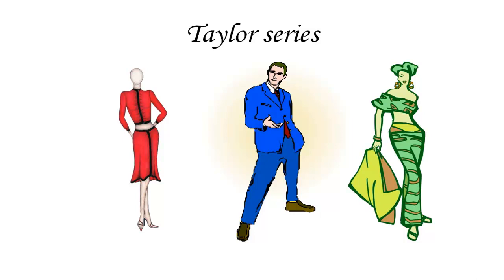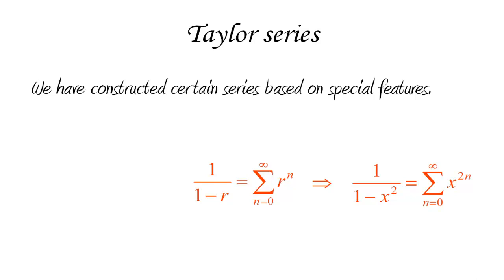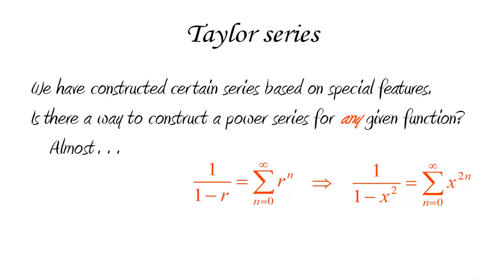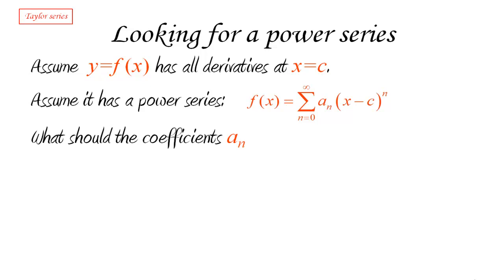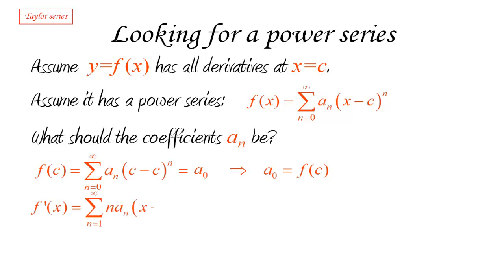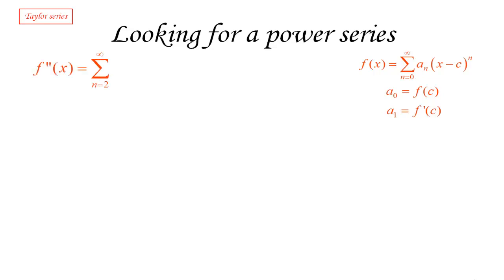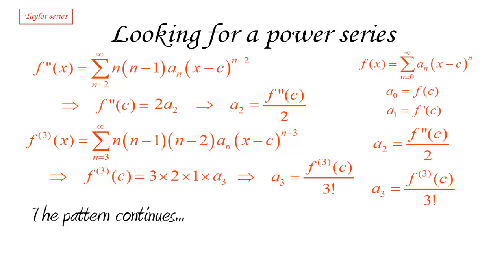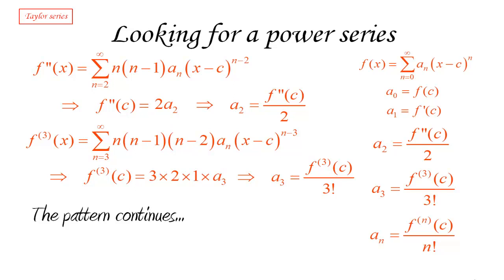Taylor series 1